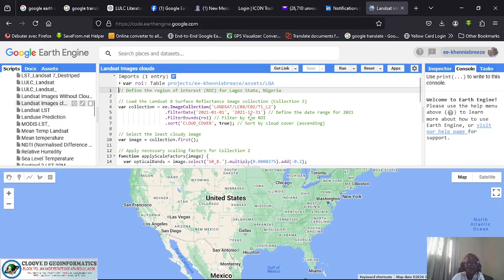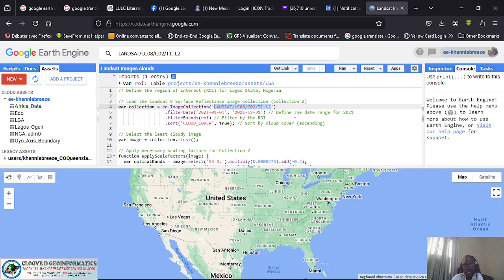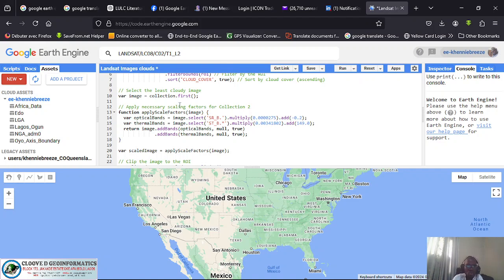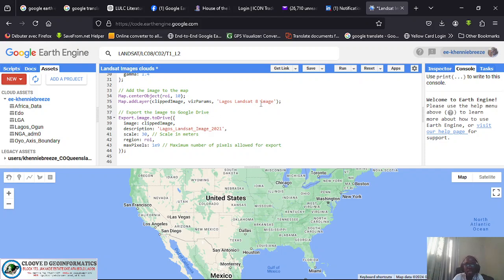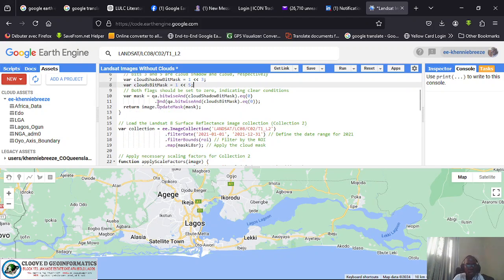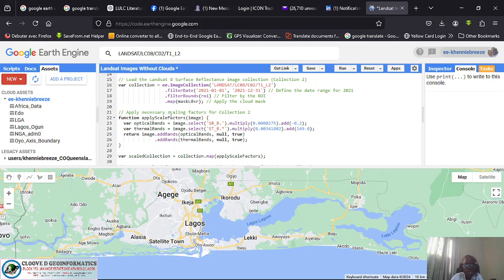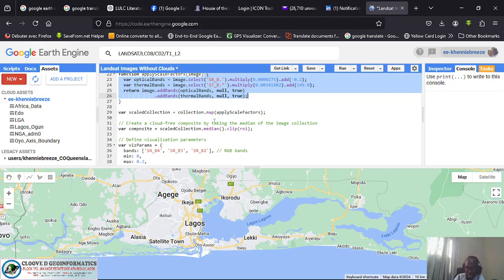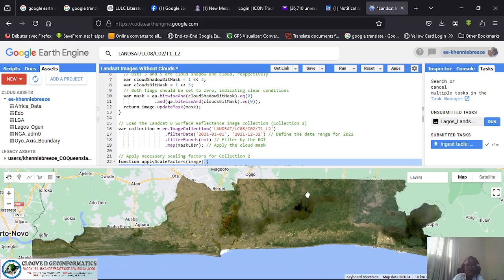Downloading Landsat Imagery with NO Clouds on GEE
This video shows how to download Landsat Imagery on GEE and mask the imagery to eliminate or totally reduce the clouds on the Image